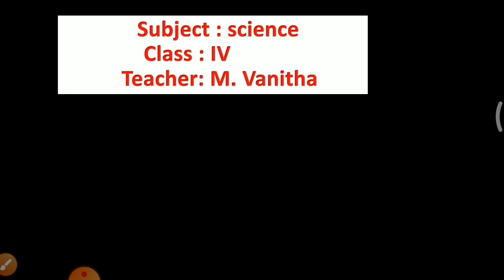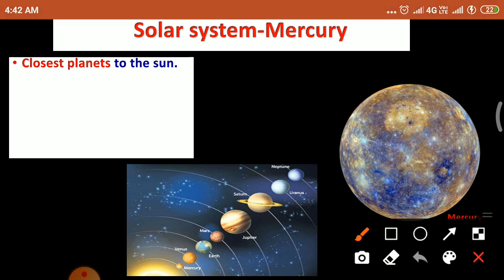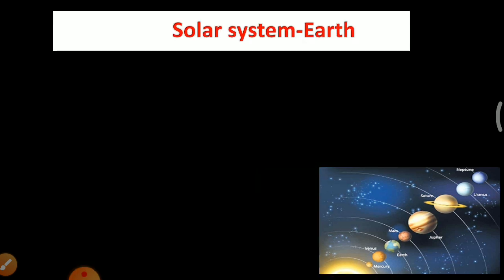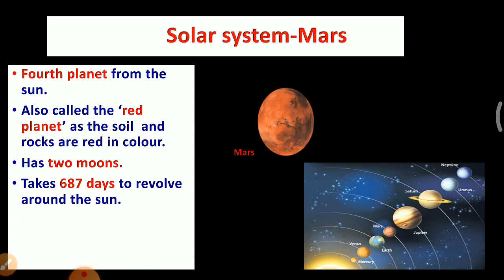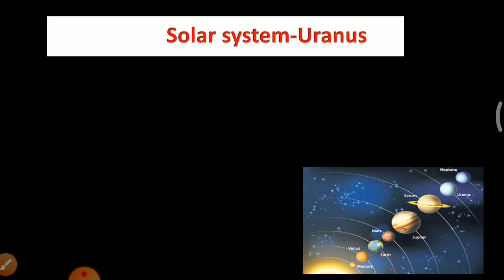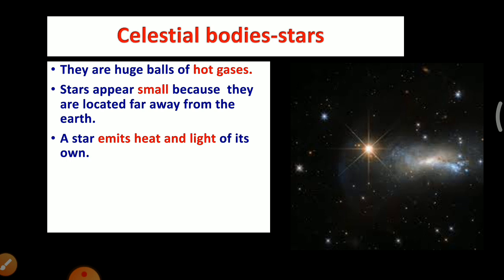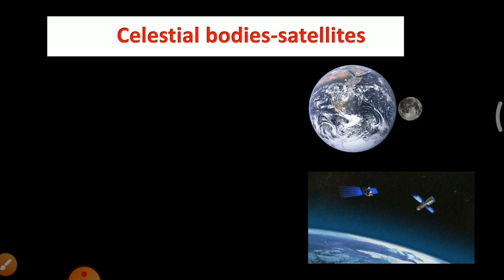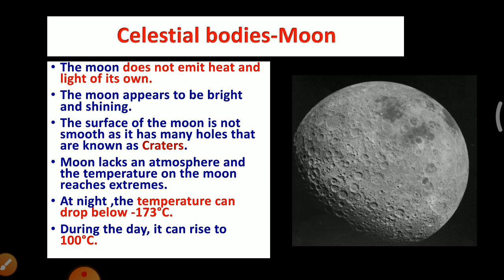Class IV - Science - Basics about solar system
Solar system and celestial objects 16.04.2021